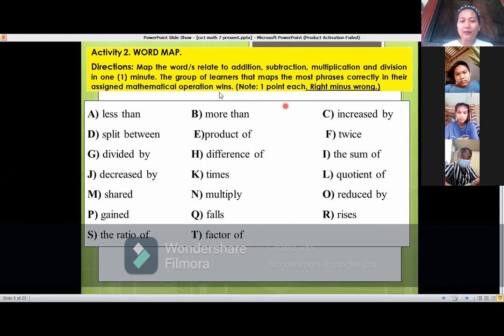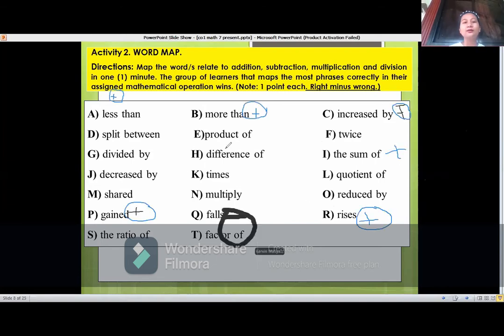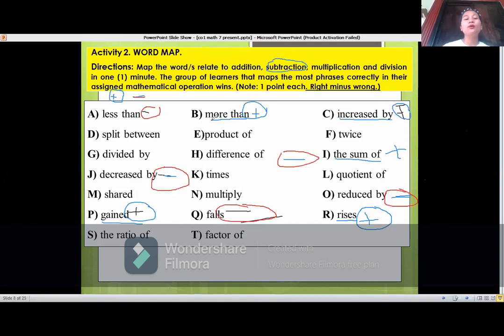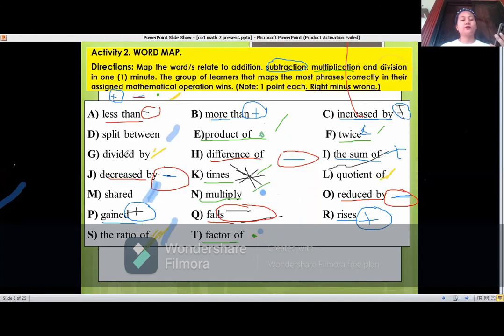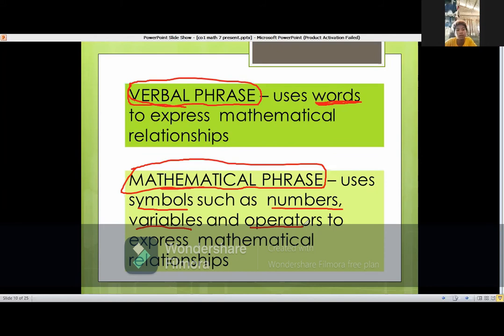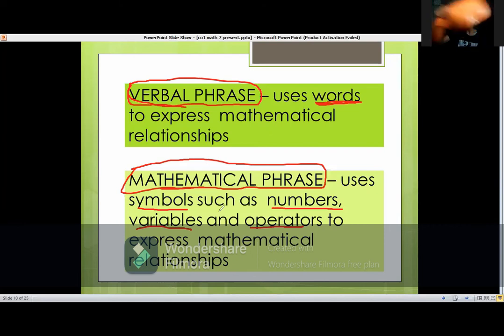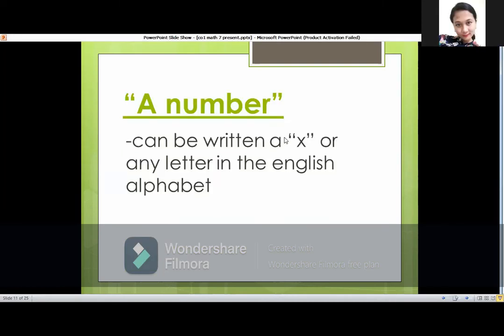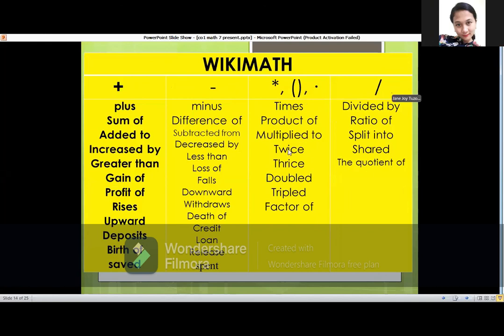An Introduction to Verbal Phrases and Mathematical Phrase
mathematics grade 7 lesson
Translating Verbal Phrases to Mathematical Phrases